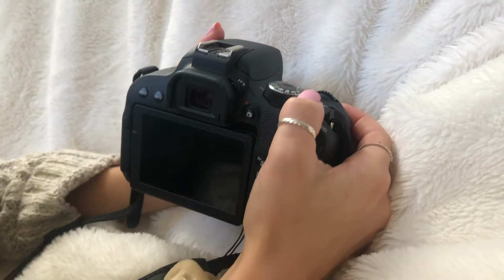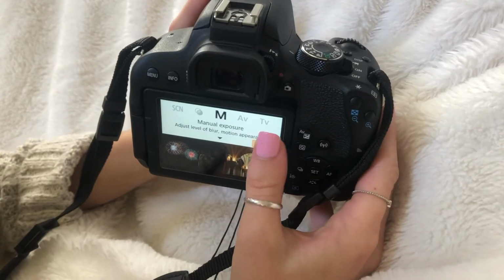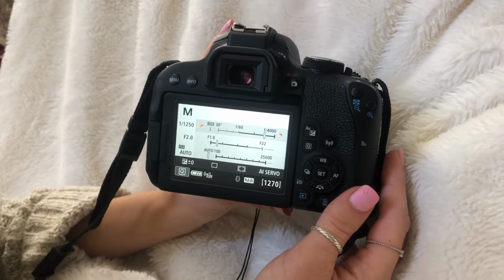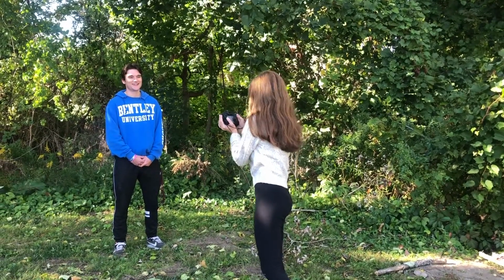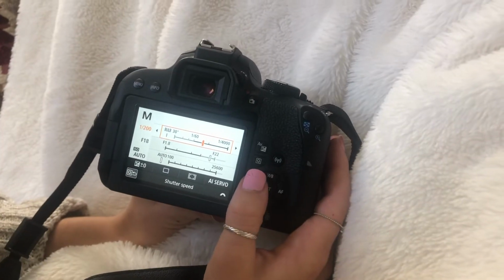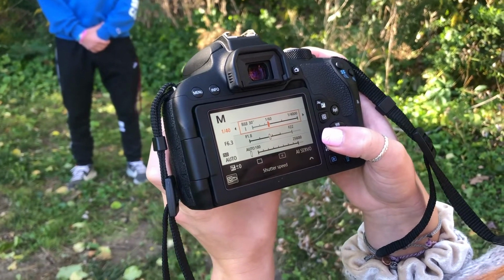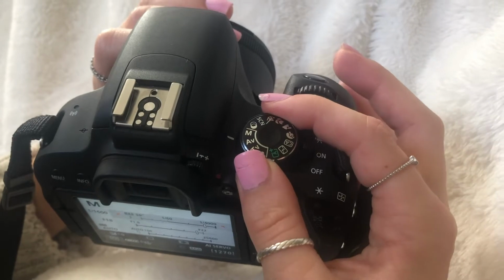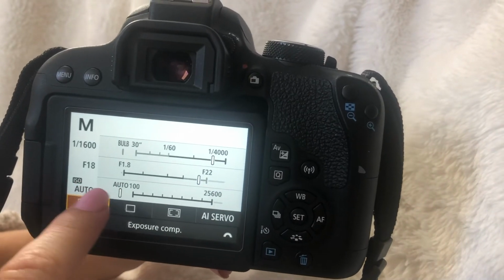Marketing 301 DIY Video - How to Shoot Photos in Manual Mode